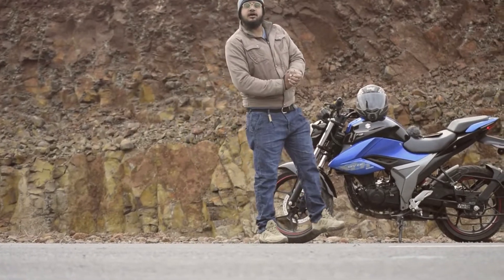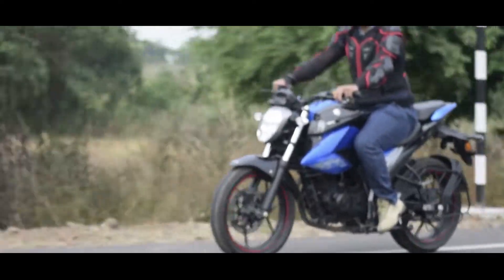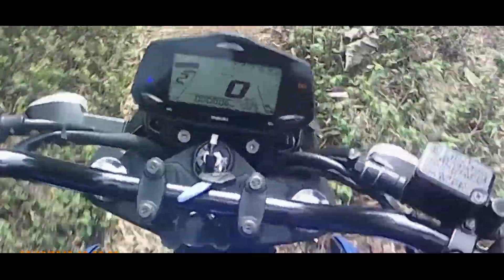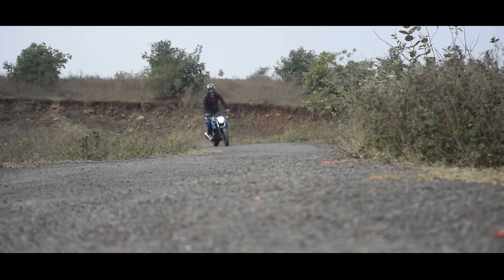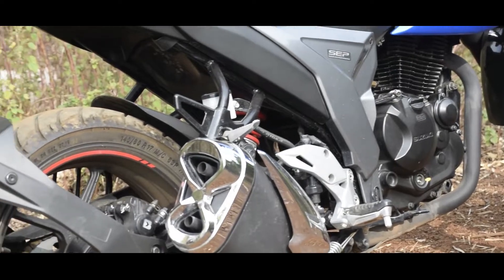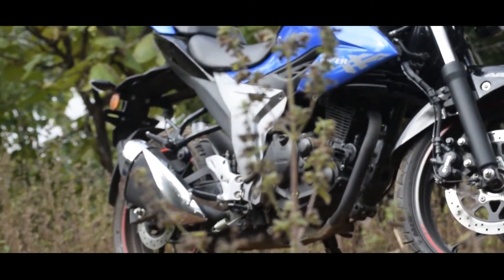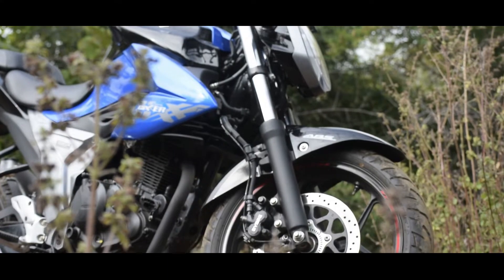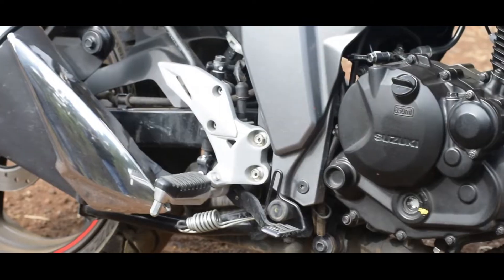SUZUKI GIXER 150 || 2019 || DETAILED REVIEW || COCKTAIL BUDDIEZ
SUZUKI GIXER WITH SPORTY LOOKS AND FANTASTIC ENGINE AND THE RIDE IS SMOOTH AND ATTACHED TO GROUND. THE LOOKS ARE BASIC IN THE NAKED 2019 MODEL YET THE SAME HAS A CLASS APPEARANCE.

THIS MACHINE IS VERSATILE FOR CITY COMMUTING, LONG TOURS OR MOUNTAIN AREAS. FULL MARKS FOR LED HEADLAMPS. MILEAGE YET TO DETERMINE ACCURATELY AS ITS ONLY 10 KMS OF RIDE WE GOT.

OVERALL THE BEST 155cc BIKE IN THIS SEGMENT...

OUR PARTNER :-
CREATIVE RADIUM ZONE :-

COCKTAIL BUDDIEZ CREW MEMBERS :-

YOUR SUPPORT MOTIVATES US.
PLEASE RIDE SAFELY AND RESPONSIBLY AND DON'T FORGET TO WEAR HELMET WHILE RIDING AND SEAT BELT WHILE DRIVING...